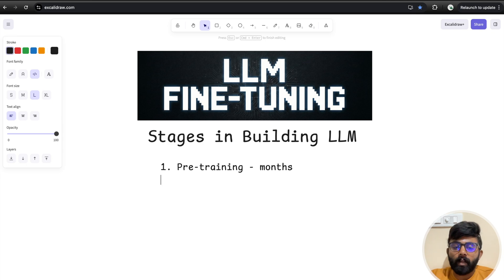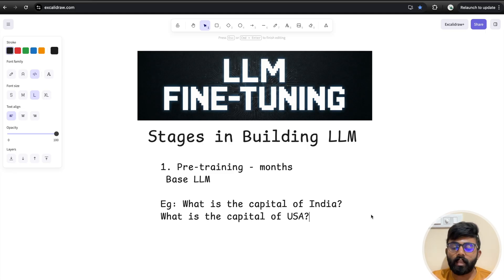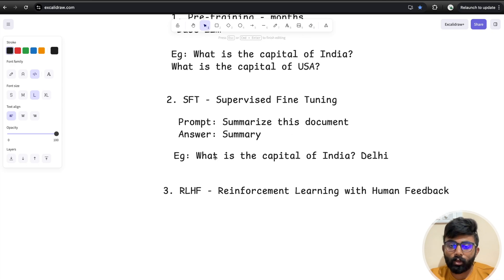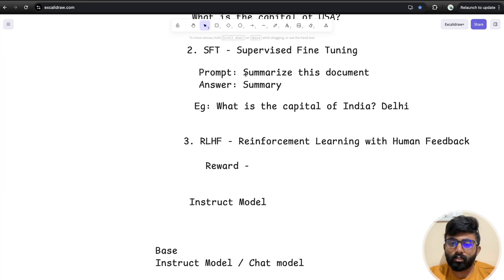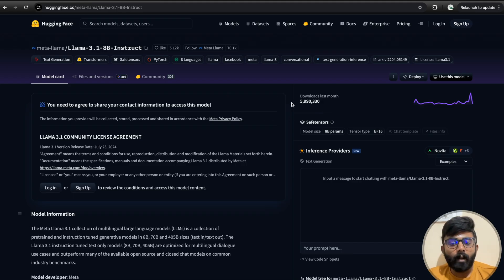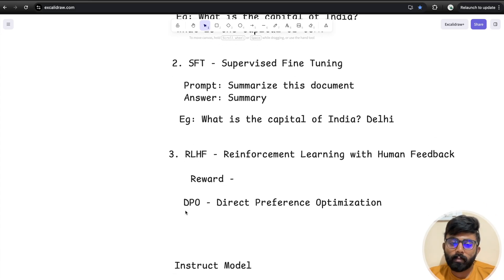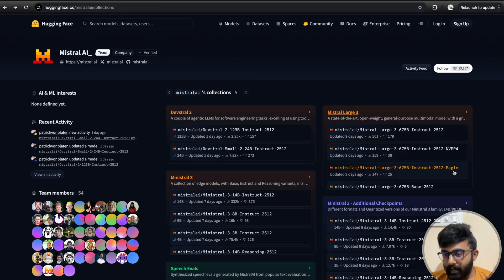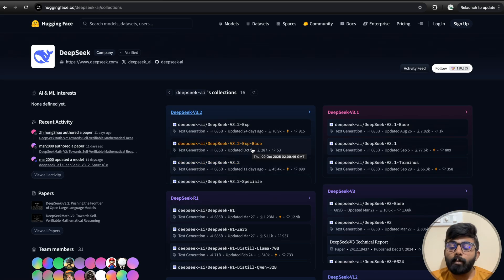Base LLM vs Instruct LLM | Explained in Tamil | Fine Tuning | RAG | GenAI | LoRA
In this video I have explained about the stage of building LLM and difference between Base LLM and Instruct LLM